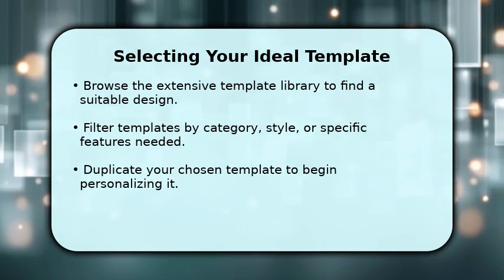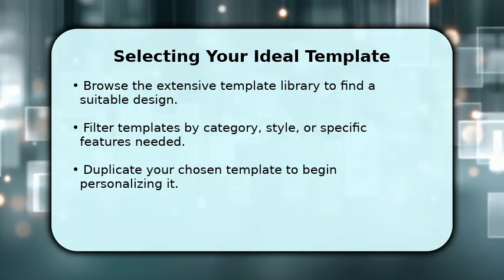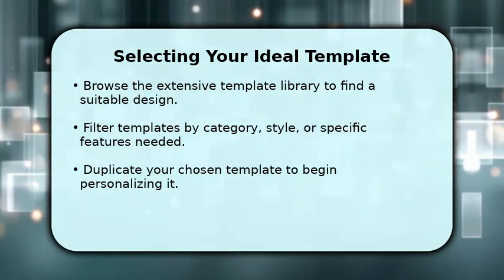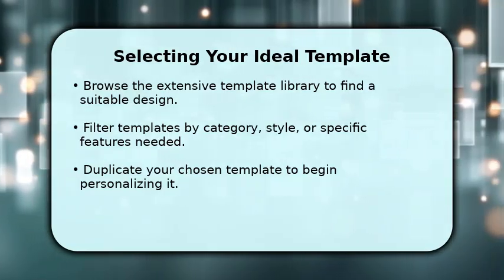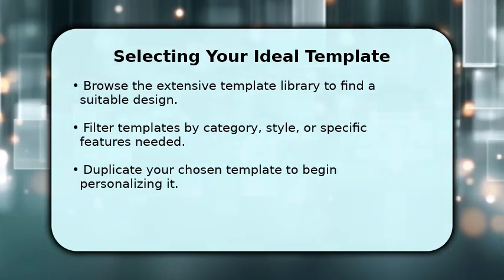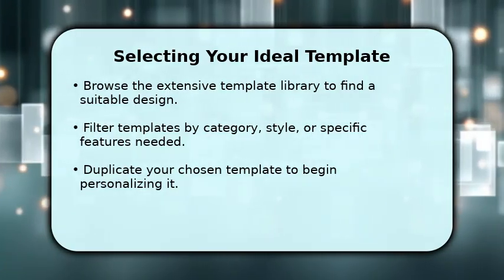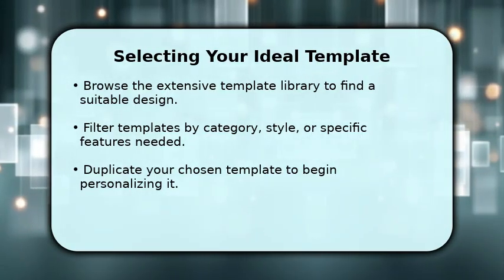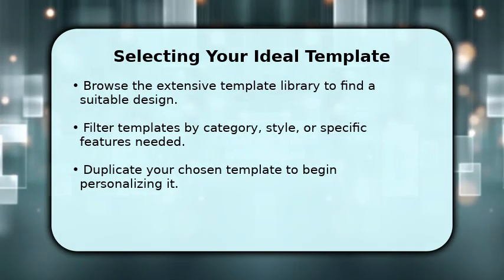How to Use Framer Template 2025 (The Only Way)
▸ :^) Learn how to create stunning interfaces with Framer's powerful template system. In this video, we'll cover the essential steps to get started with Framer Template 2025 and take your design skills to the next level. From setting up a new project to customizing templates, we've got you covered.

Framer Template 2025, how to use framer template, framer tutorial, interface design with framer, framer template guide